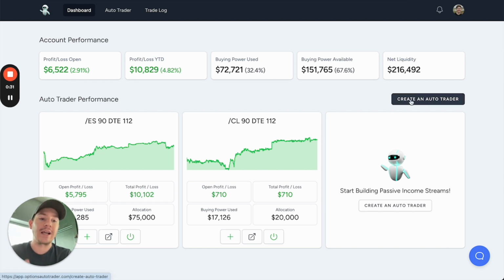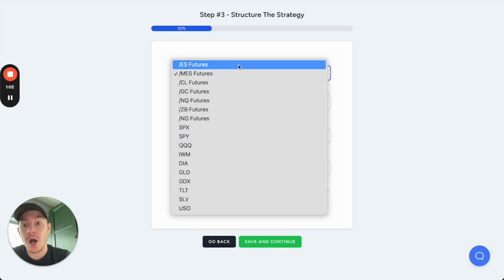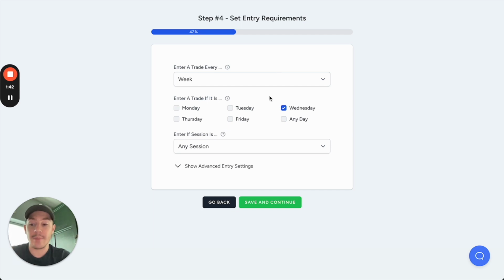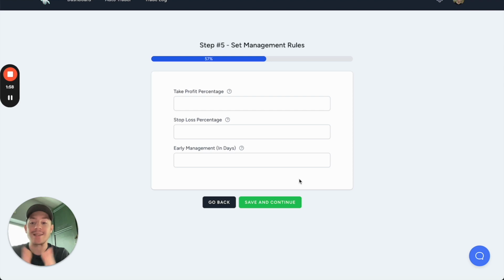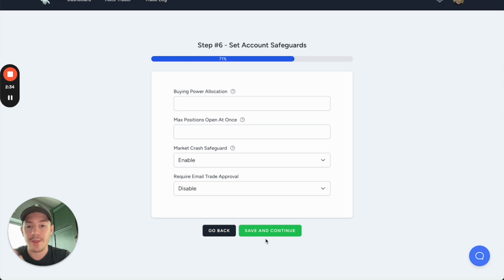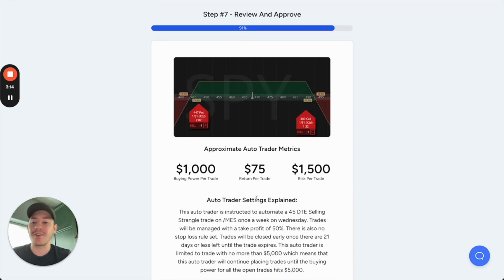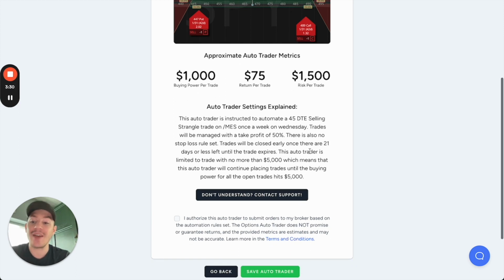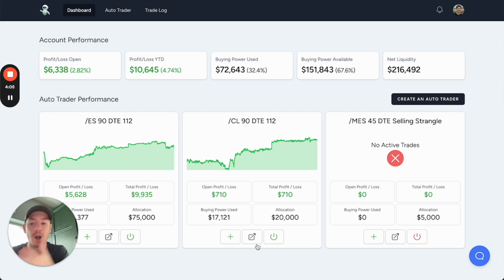How To Automate The Strangle Options Strategy (No Coding Required)